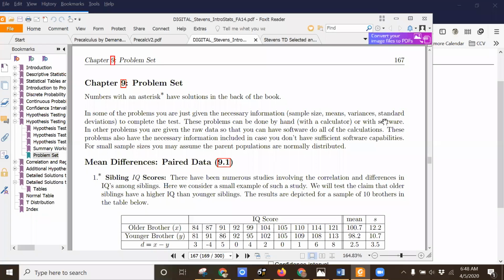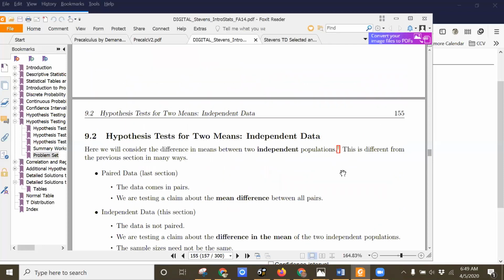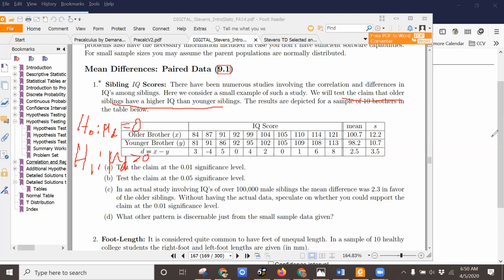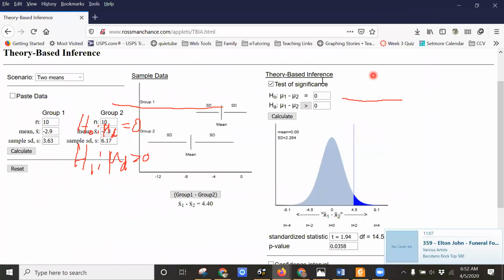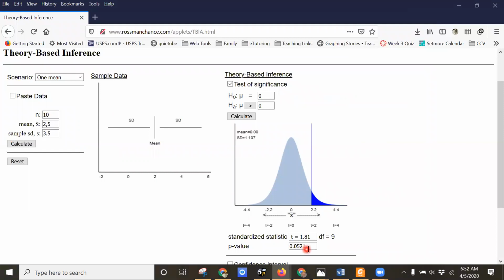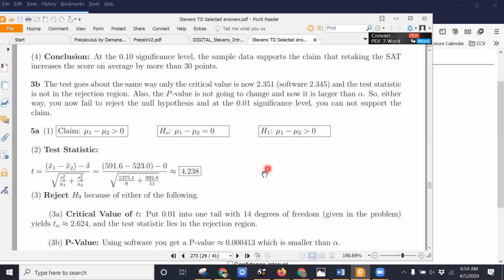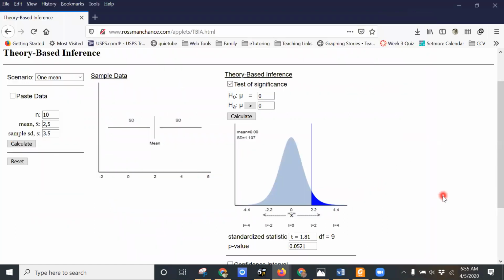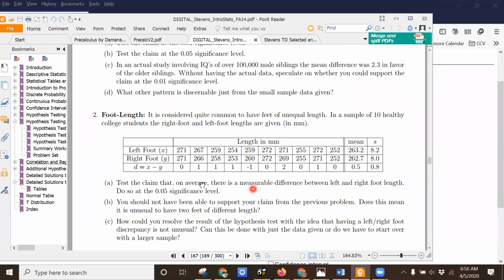ThinkDO p 167 #1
Matched Pairs, two dependent samples with applet